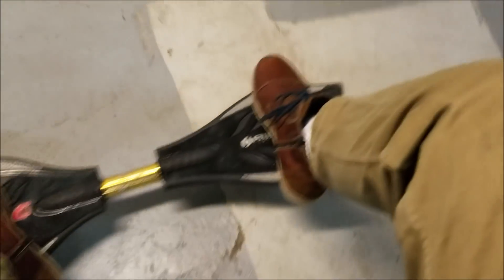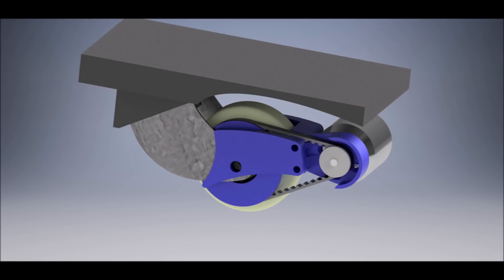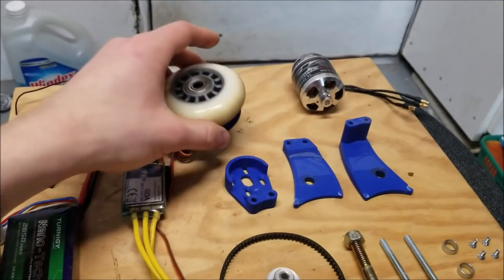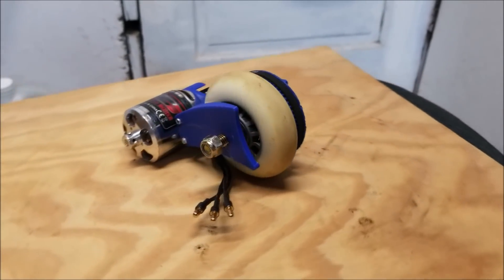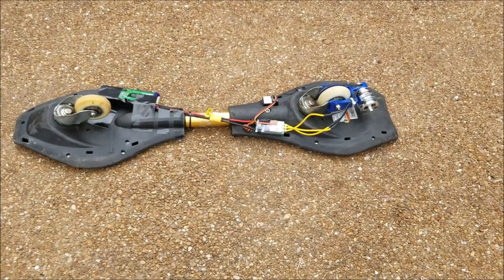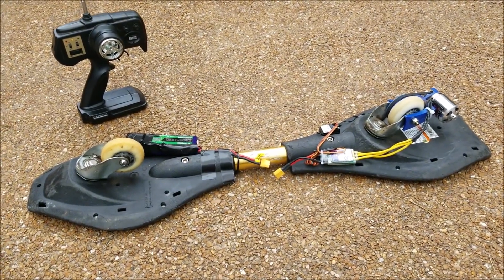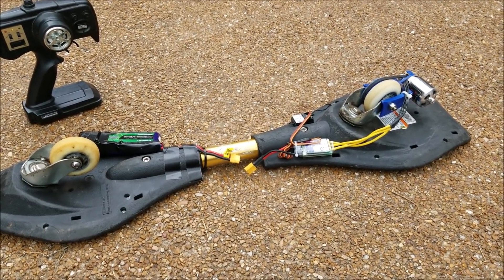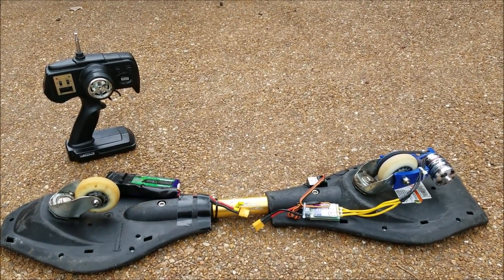World's First Homemade Electric Ripstik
I decided I wanted to build an electric Ripstik since they are so fun to ride, but they are terribly slow uphill. I designed a custom 3D printed drivetrain and used some standard RC hobby parts to make it motorized. Razor made one of these but it looks lame :p The hope is that you guys can build your own after watching this video and printing the parts I've designed!

Parts:
-3D Printer
-Turnigy SK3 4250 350KV Motor
-Upgraded ESC
-Original ESC:  Hobbyking YEP 60amp ESC
-Hobbkying Turnigy Nanotech 4S 2650mah 30C Battery
-2 Ch Transmitter/Receiver Set Option 1
-2 Ch Transmitter/Receiver Set Option 2
-5/16" Bolt as main axle
-2 x 10-24 bolts for assembly
-Gear Ratio: 62/20 = 3.1
-3M double sided tape
-zipties!!

Also Merry Christmas :)